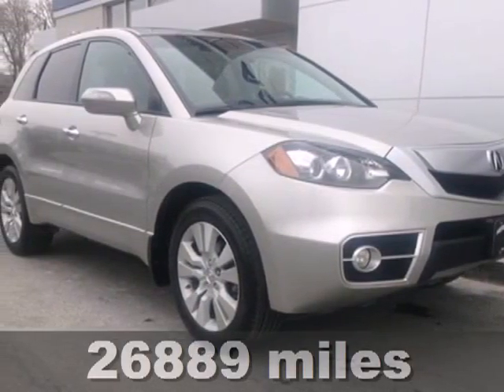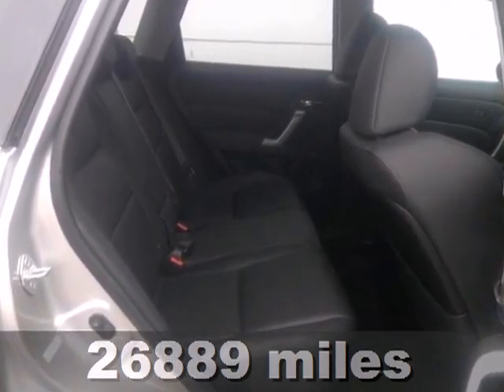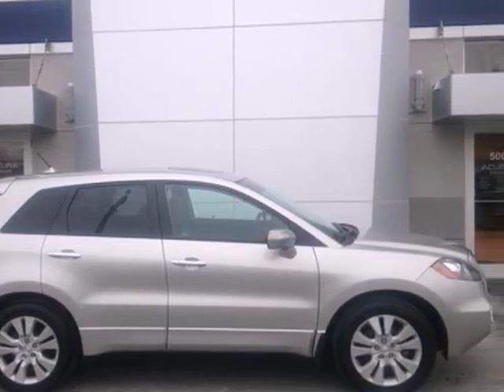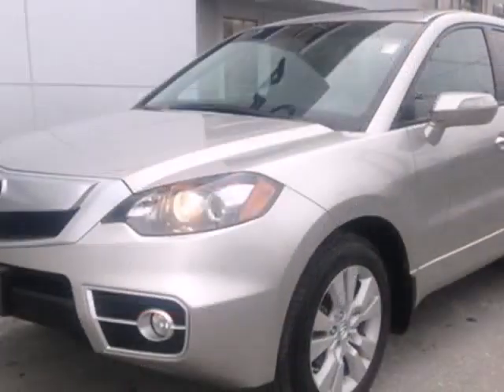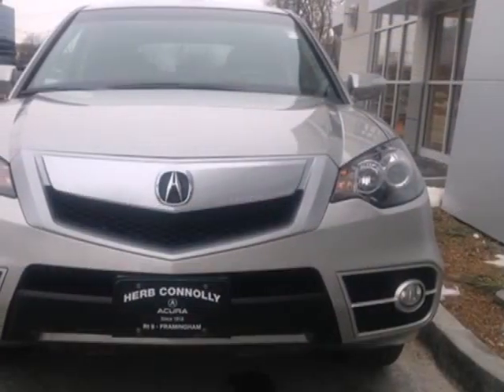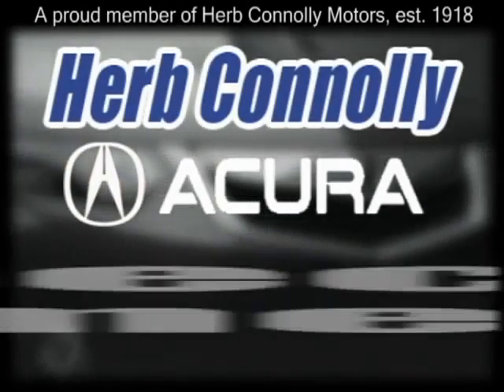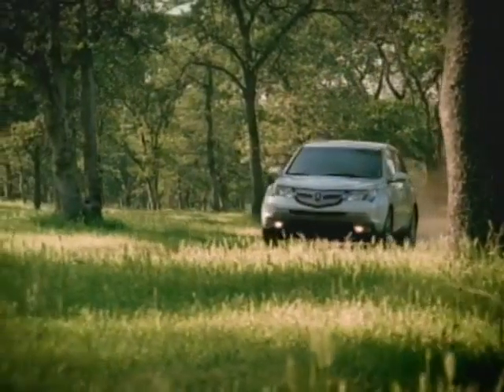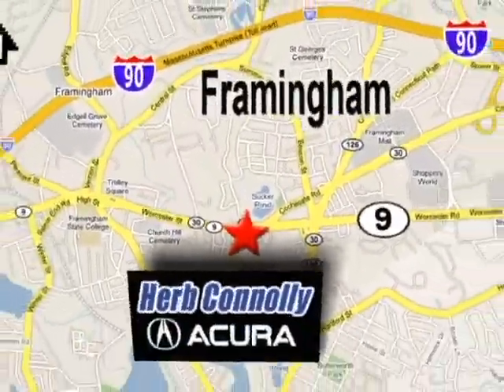2010 Acura RDX Framingham Natick Marlborough MA, MA A12913A - SOLD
SOLD SOLD - Call or visit for a test drive of this vehicle today! Phone: Year: 2010 Make: Acura Model: RDX Trim: Base Engine: 2.3L I4 DOHC i-VTEC 16V Turbocharged Transmission: 5-Speed Automatic Color: Gray Mileage: 26889 Stock #: A12913AVisit our website or give us a call at: About Herb Connolly Acura: We will help YOU find your next car. If you live in the Boston, MA area including Framingham, Natick, Marlborough, and Worcester, you are just a short trip away from the new or used Acura car, truck, or SUV of your dreams. Call or visit us today for your best deal! To find another Herb Connolly Automotive dealership in your area, Address 500 Worcester Road Route 9 E Framingham Natick Marlborough MA, MA 01702